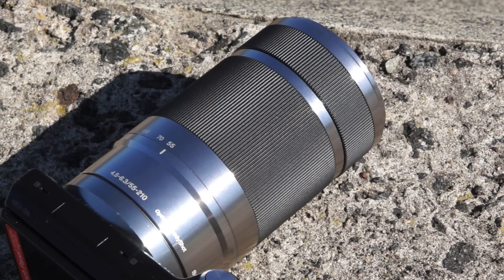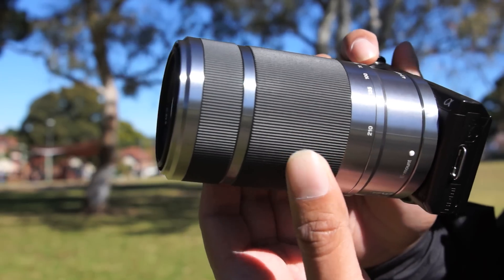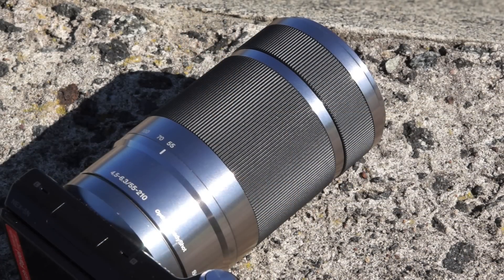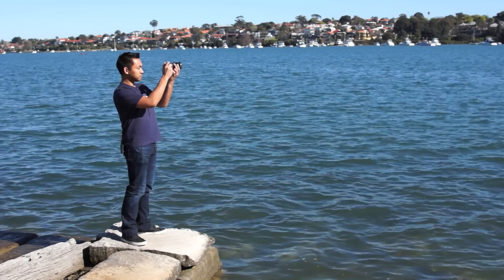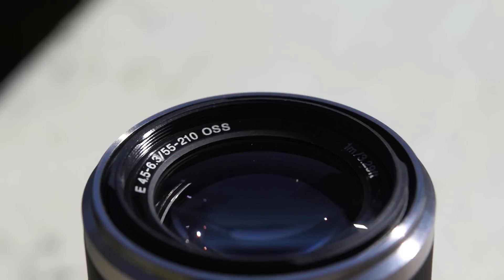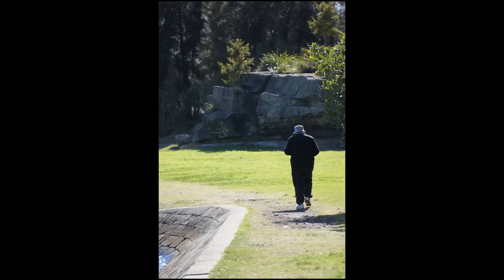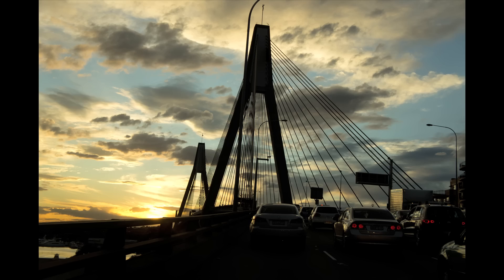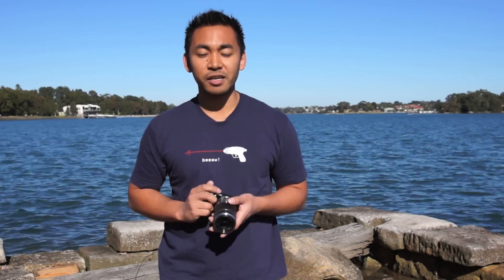Sony 55-210mm f4.5-6.3 OSS Lens Review | John Sison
I'm checking out one of the kit lenses for the NEX system, the 55-210mm lens. In this review I take a look at its build, handling, features and image quality.

Gear used to film this video:
Sony a77
Carl Zeiss 24-70mm F2.8 SSM
Sony UWP-V1